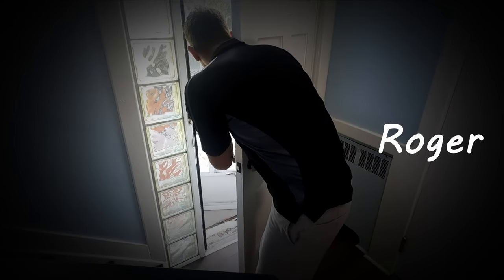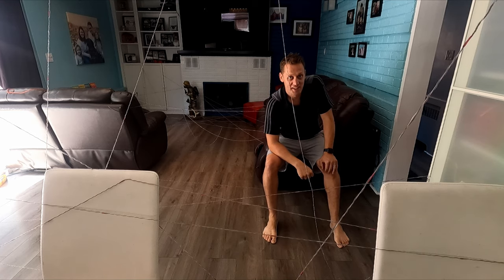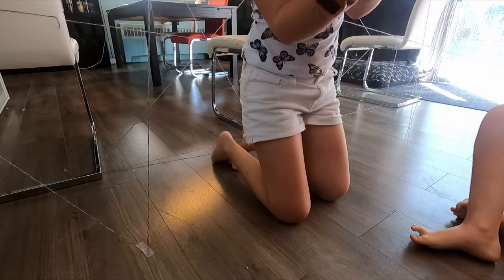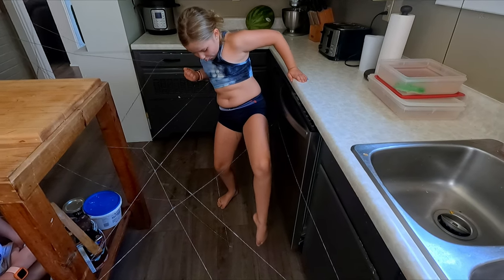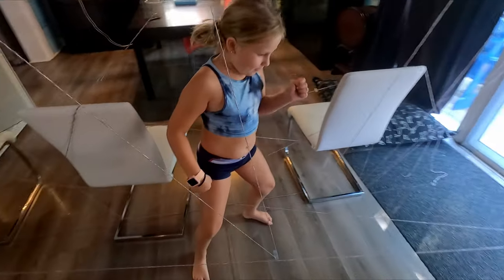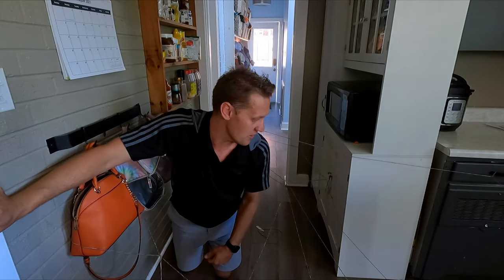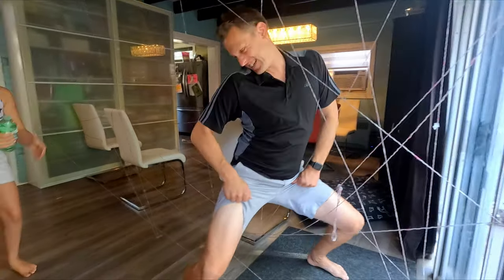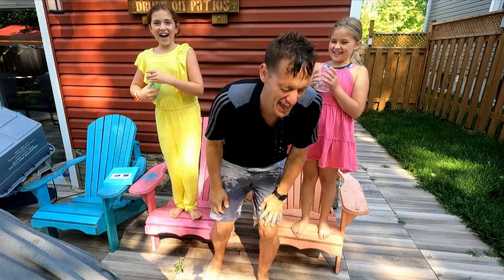Cat Burglar Home Game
This game was so much fun and such a great idea from the adventure challenge book.

intro - 00:00
Elle - 1:02
Vieve - 2:14
Roger - 04:07

This link will show you all of our Adventure Challenge that we have done thus far.

If you enjoyed this video, we enjoy doing them and are trying to upload them as often as possible.  The Donks family is all about having fun, we like to try fun challenges, different adventures and little tutorials around our area. Follow us and we will give you great ideas of fun things to do as a family. If you have some great ideas for us to do, leave it in the comments section for us.